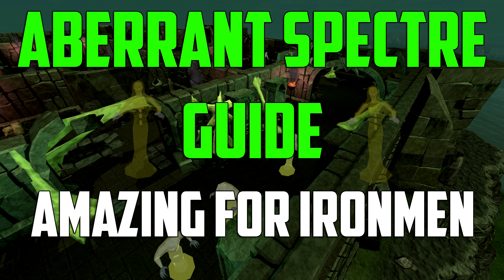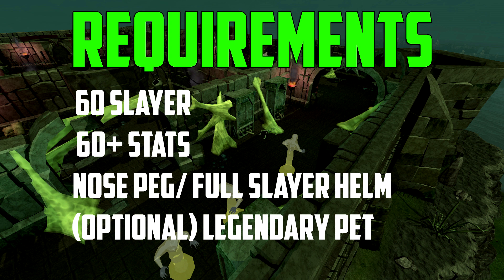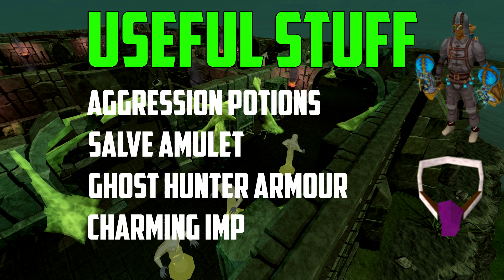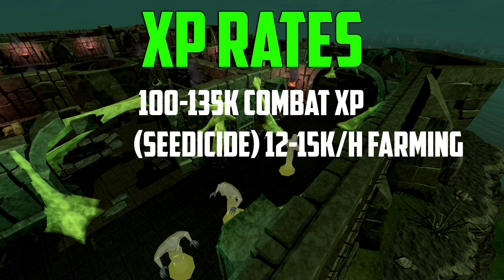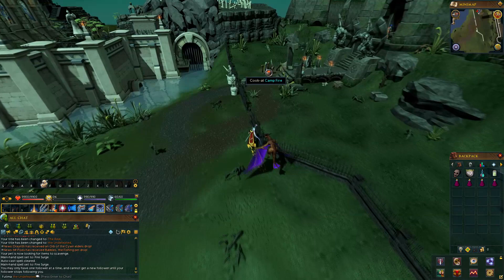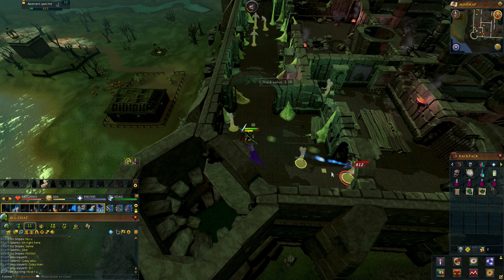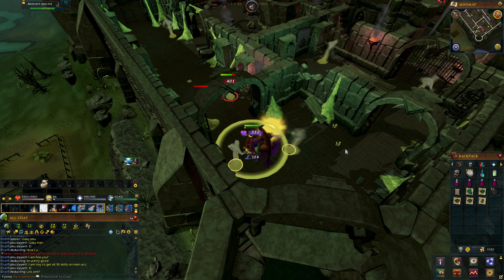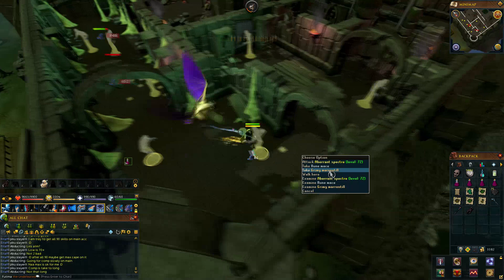Runescape 3 - Aberrant Spectre guide | EASY AFK HERBS FOR IRONMEN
Main usernames platforms/games
RS3: Futima
Origin: Futima
Steam: Futima

If you want to get cheap games for free use this if you do use it, you get a discount on already extremely cheap games!